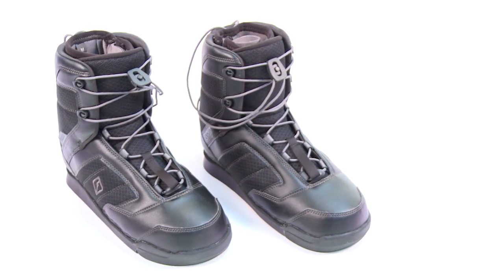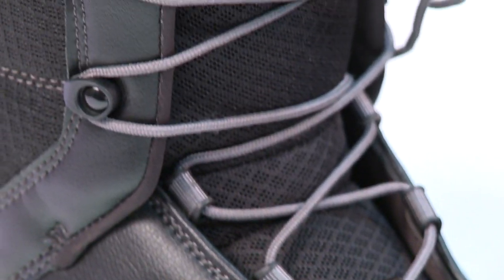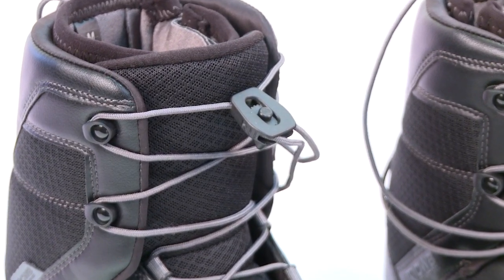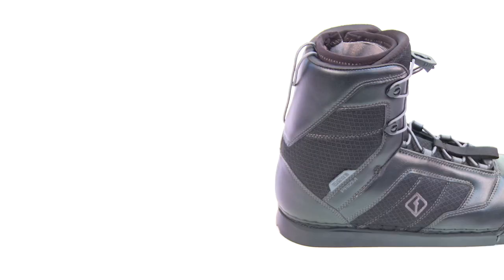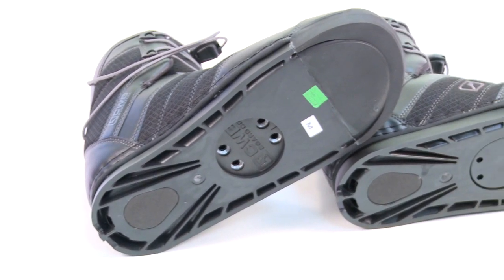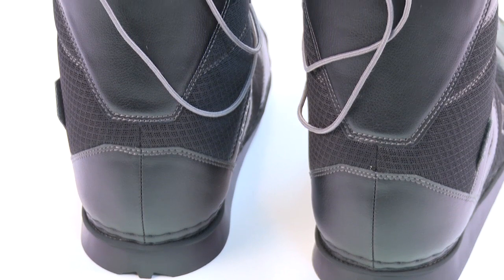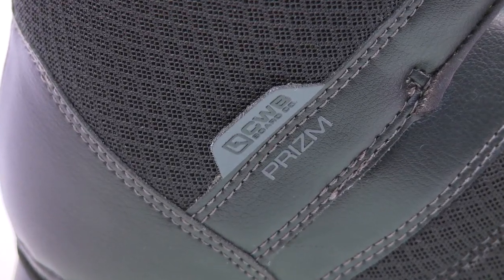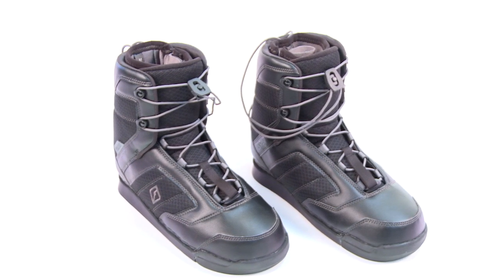2016 Water Sports Gear Guide: CWB Prizm Boots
The Prizm boot was built for riders hitting the local part or winch spot.